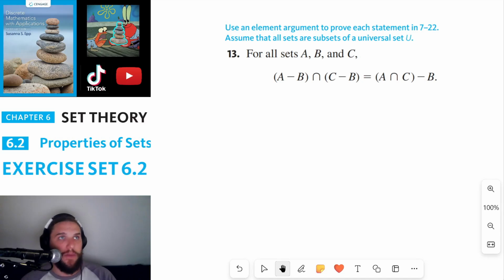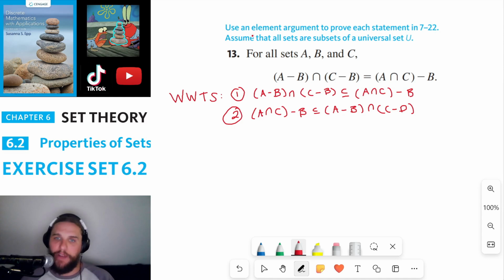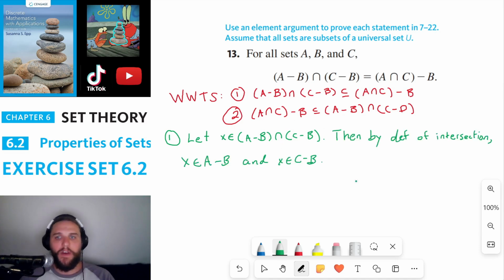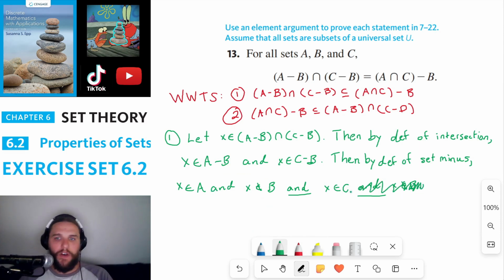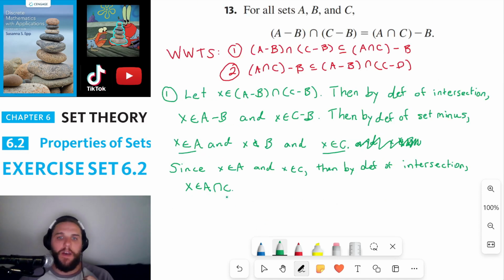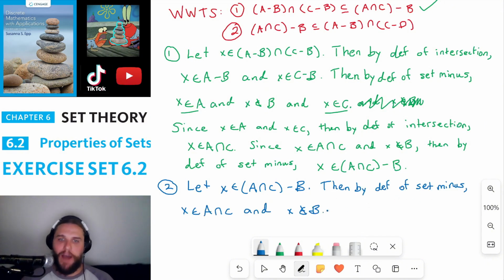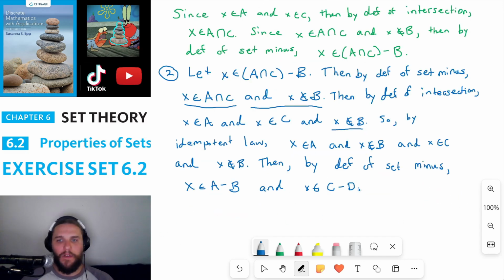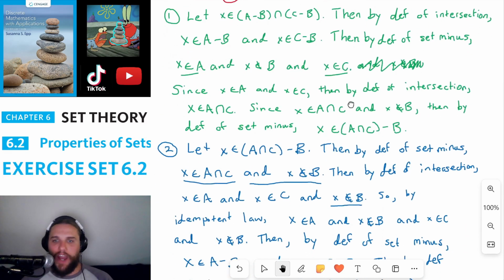(6.2.13) How Do You Prove (A - B) ∩ (C - B) = (A ∩ C) - B for All Sets A, B, and C?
I begin by proving the equality of the sets (A minus B) intersection (C minus B) and (A intersection C) minus B through mutual subset inclusion. First, I show every element of (A minus B) intersection (C minus B) belongs to (A intersection C) minus B. Take an arbitrary element x in (A minus B) intersection (C minus B). By intersection definition, x is in both (A minus B) and (C minus B). This means x is in A and not in B, and x is in C and not in B. Combining these, x is in A intersection C and not in B, so x is in (A intersection C) minus B.

Next, I prove the reverse inclusion. Take an arbitrary x in (A intersection C) minus B. By set difference, x is in A intersection C and not in B. Since x is in A intersection C, x is in both A and C. Thus, x is in A and not in B (making x in A minus B) and x is in C and not in B (making x in C minus B). By intersection definition, x is in (A minus B) intersection (C minus B). Mutual inclusion confirms the equality. This proof highlights unpacking set operations, leveraging logical equivalences, and systematic case analysis to establish equality.